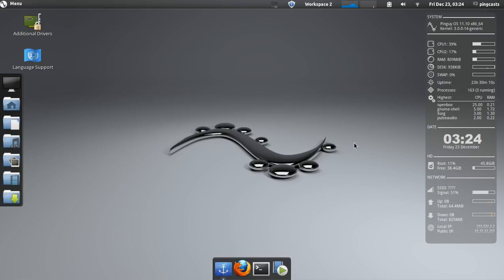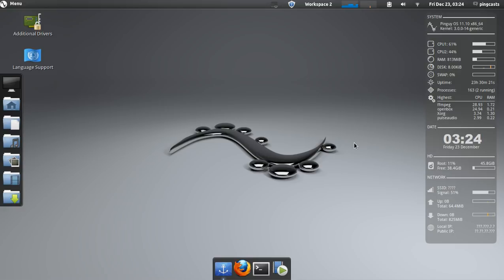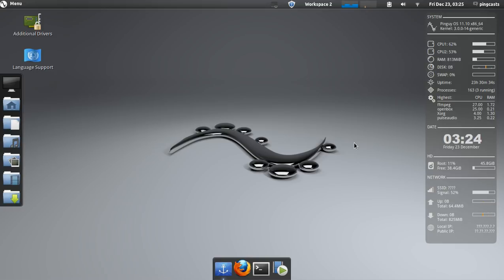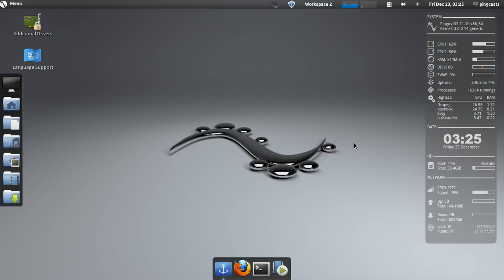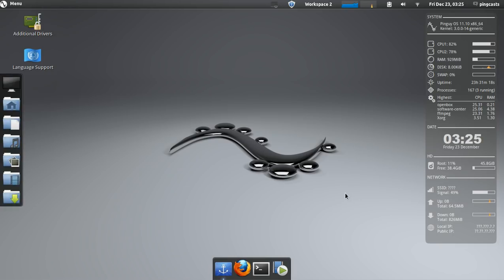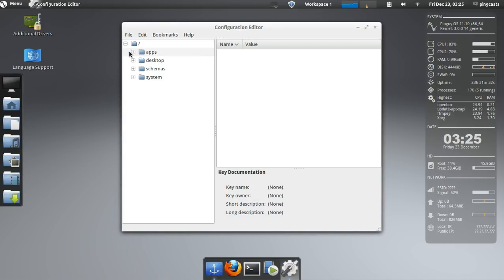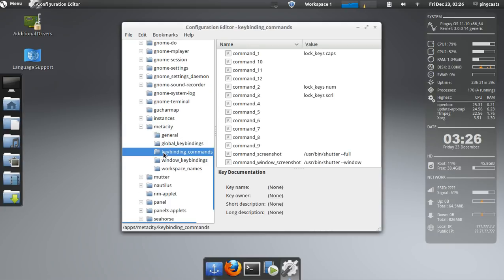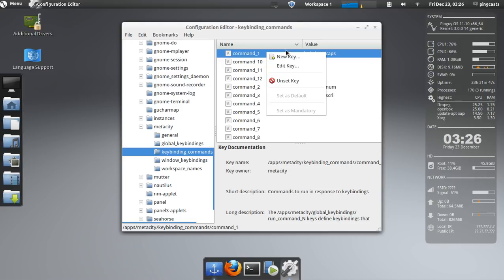How to remove the caps lock popup (with audio)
Redo of my caps lock video.  This has audio in it and is in gnome 3 this time.  Fixed my recording issues so everything is fine at the moment.